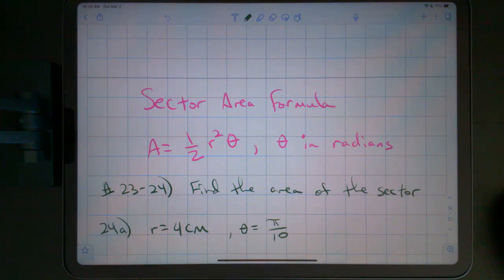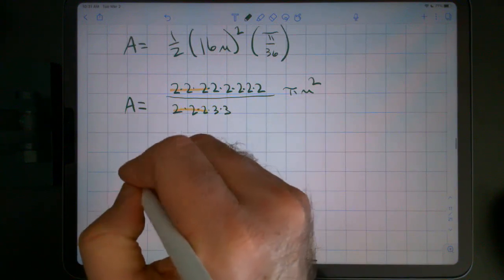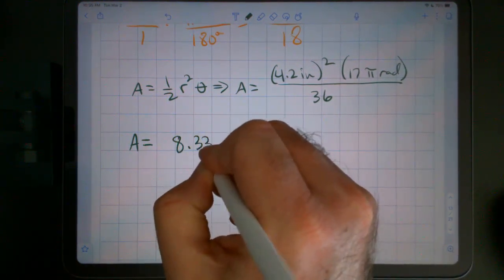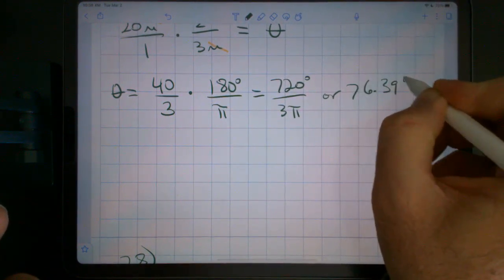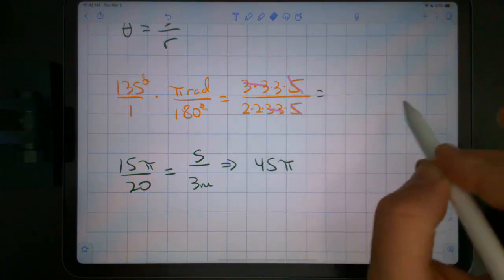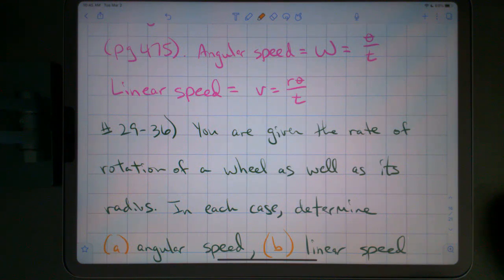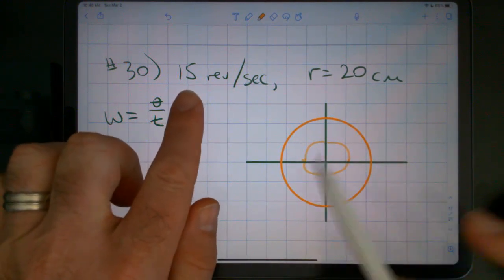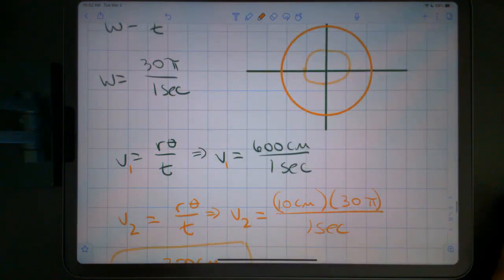#9 Radian Measure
There are two principal systems used to indicate the size of an angle: degree measure and radian measure. Here we will discuss radian measure.